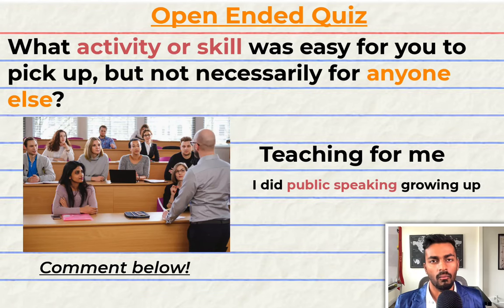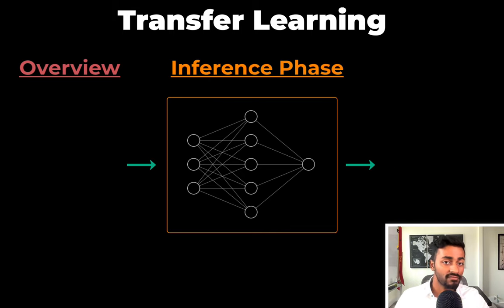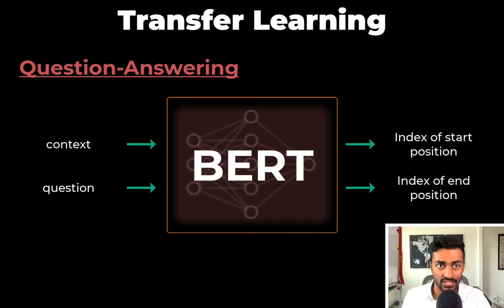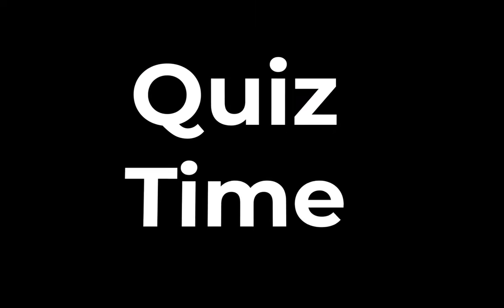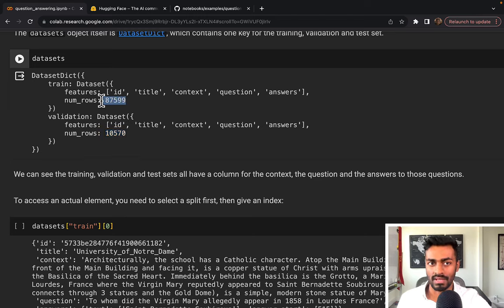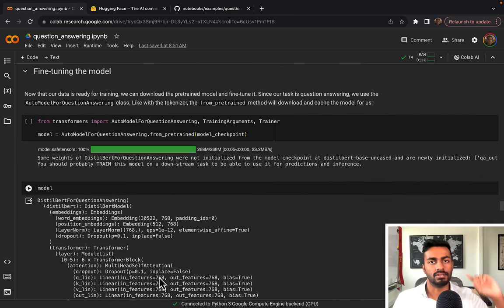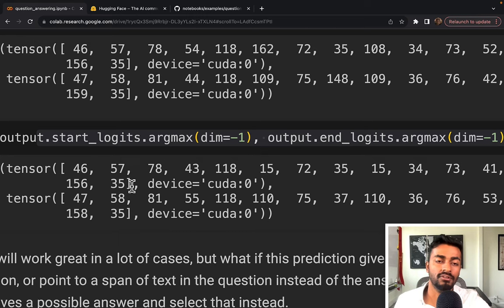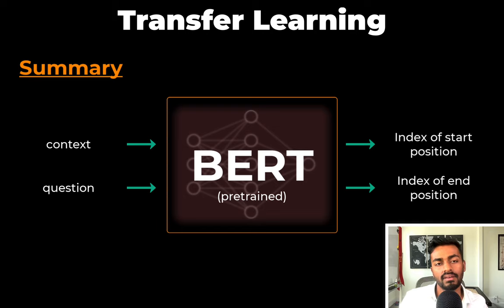Transfer Learning - EXPLAINED!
Let's talk about a neural network concept called transfer learning. We use this in BERT, GPT and the large language models today.